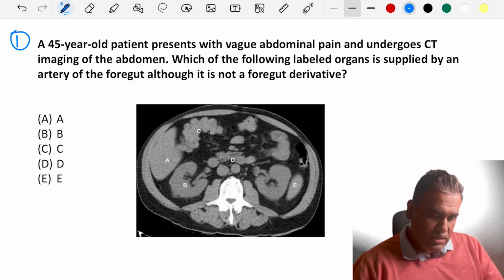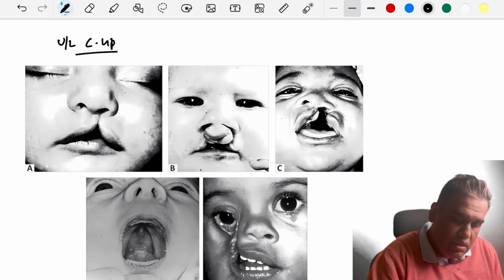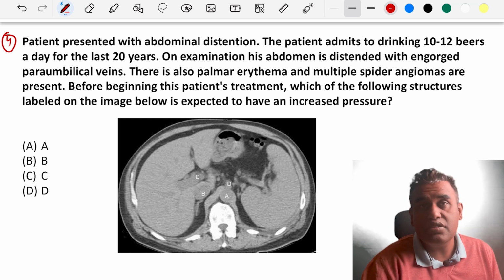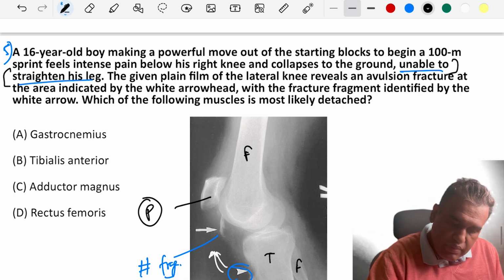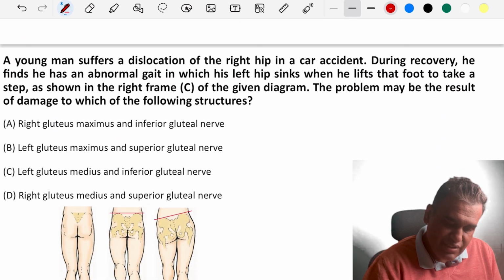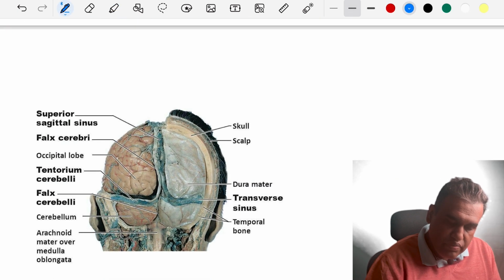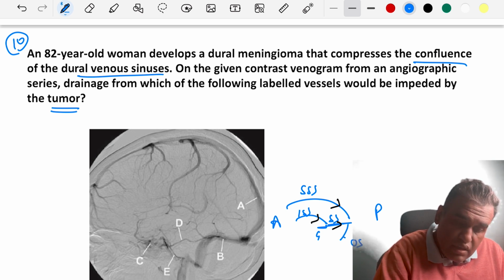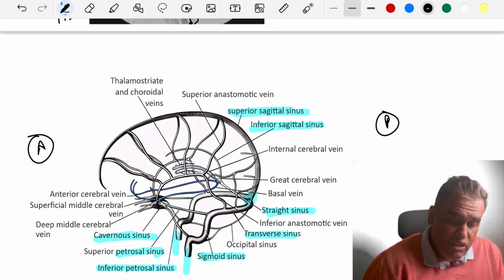Anatomy : 100 MCQ Series (Day 3)| Dr. Ankit Khandelwal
Looking to ace your FMGE 2024 exam? Dive into the comprehensive "Anatomy 100 MCQ Series" led by the expert Doctor Ankit Khandelwal. Covering essential concepts in just 10 days.

Join Dr. Ankit Khandelwal on this intensive journey, where he'll navigate you through 100 multiple-choice questions, providing in-depth explanations and invaluable insights to help you excel in your FMGE preparation. Whether you're a medical student or a professional revisiting key anatomical principles, this series is tailored to elevate your understanding and confidence.

Happy learning :-)